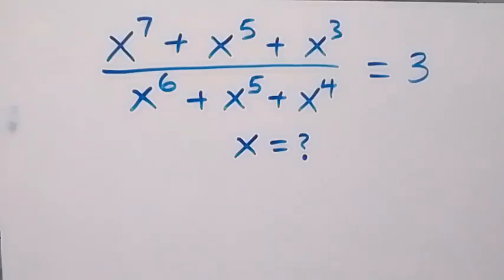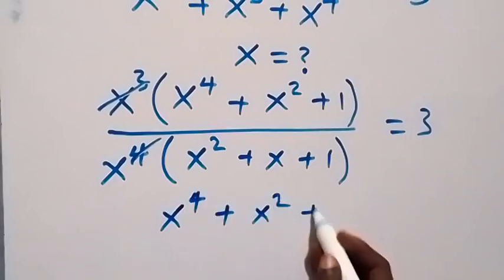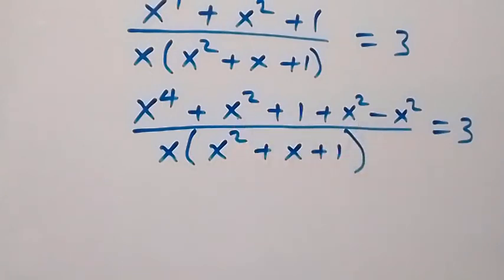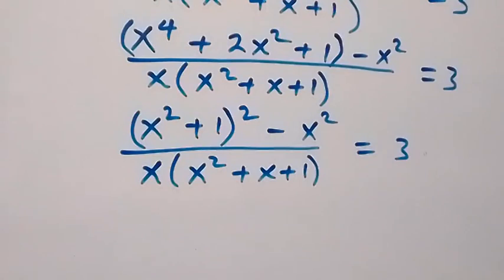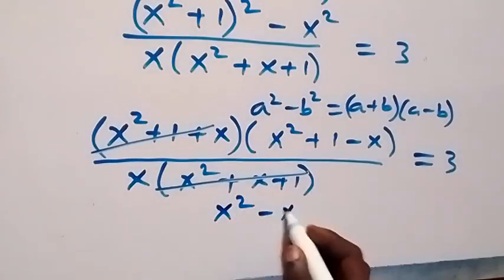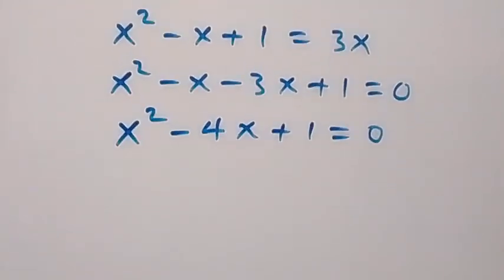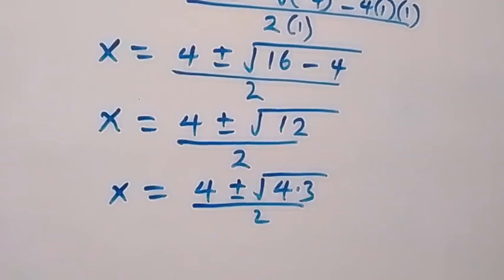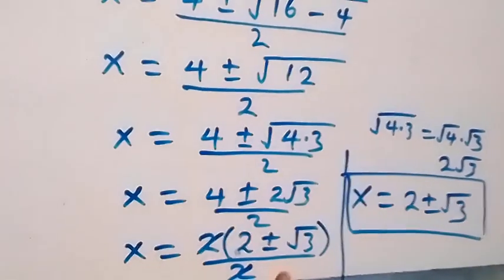Germany | Can you solve this? | Math Olympiad